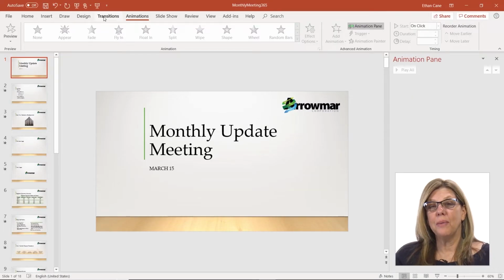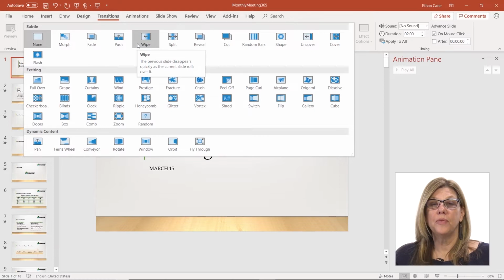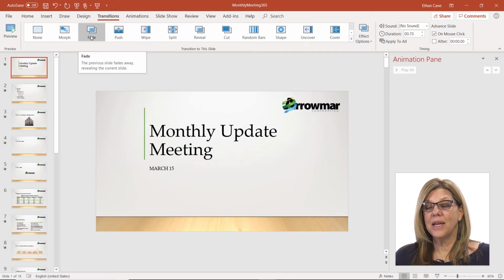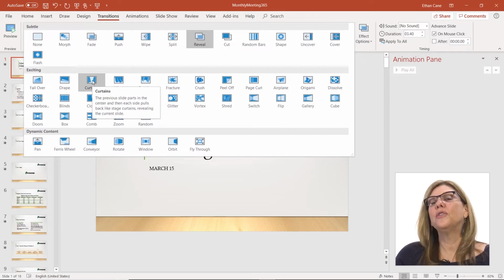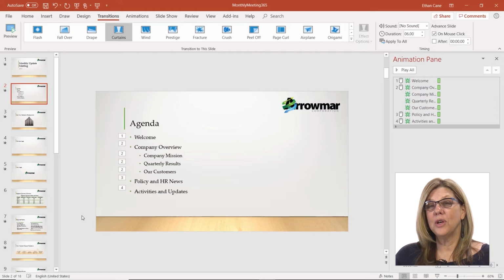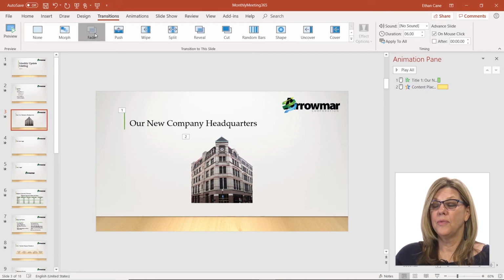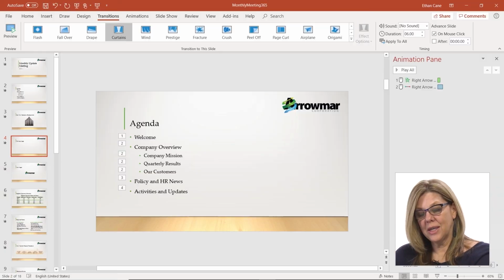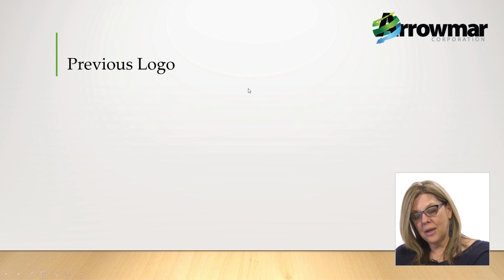How to Add Slide Transitions in PowerPoint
In this micro-lesson you will learn how to:

- Add slide transitions

Full Course Description: In this course, students will learn the various collaboration tools in Microsoft PowerPoint 365 such as reusing slides, creating slides from Word, and working with Excel. Students will learn to utilize the power of Slide Masters, create custom themes, and design custom templates. In addition, students will learn to create exciting presentations by animating text and objects, add slide transitions, and use advanced graphic features including SmartArt, and audio and video. Finally, students will present like a pro by using advanced presentation features including annotations, hyperlinks and action buttons, timings, recordings, and creating videos, and review additional advanced slideshow options.